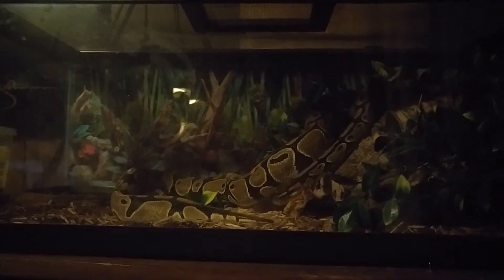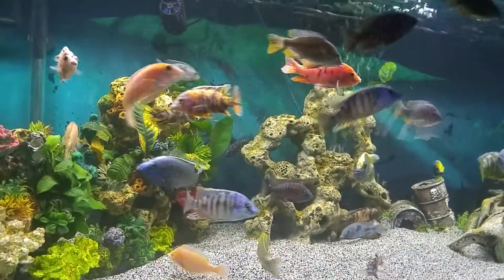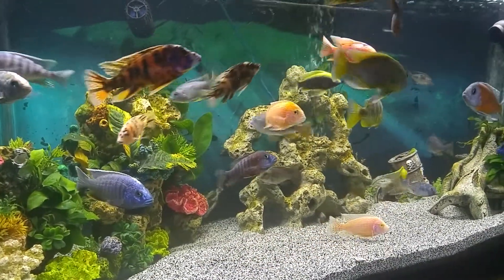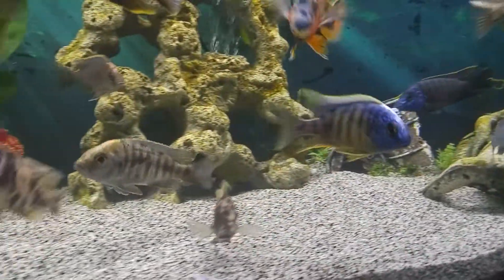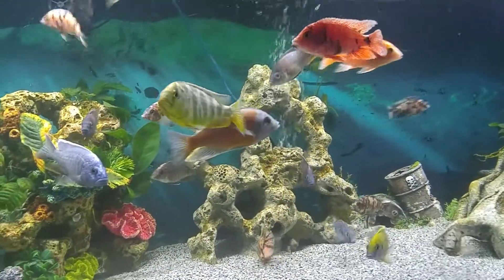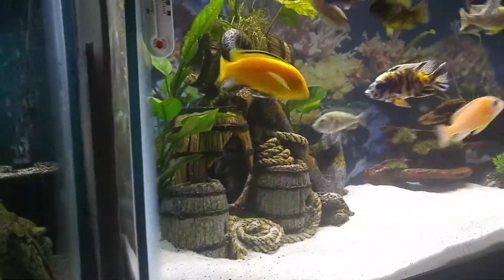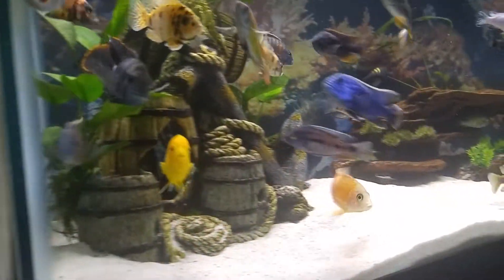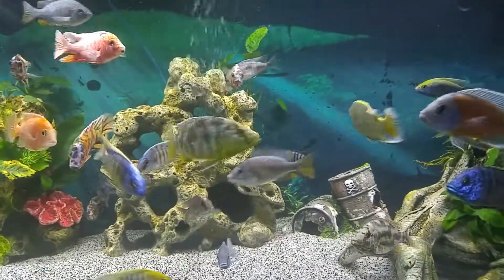Just chilling with the fishes